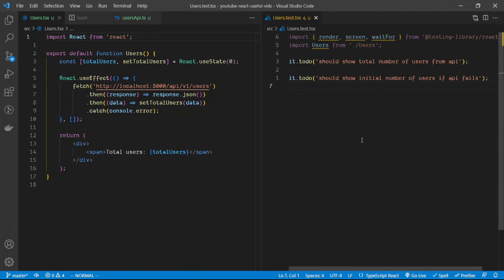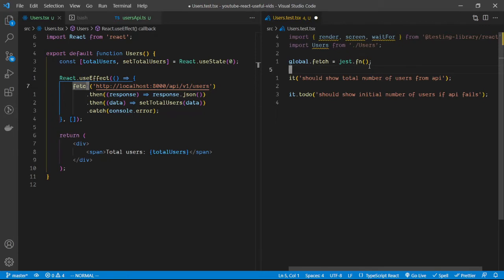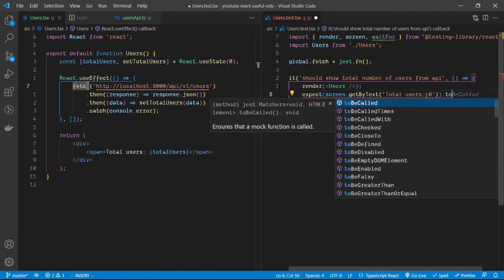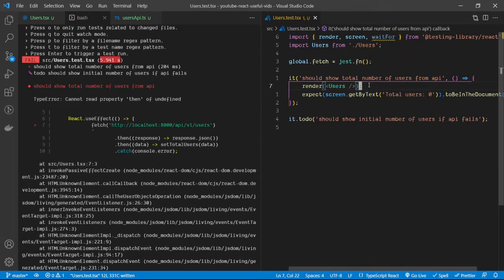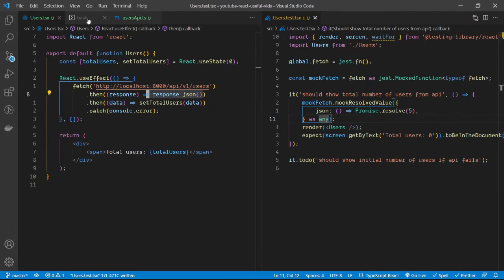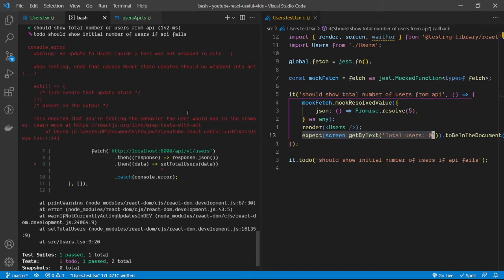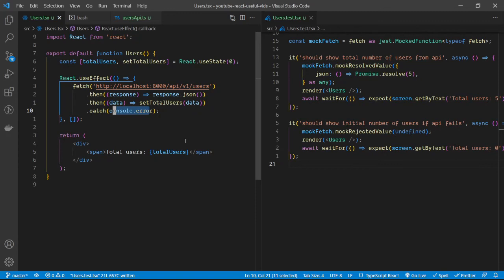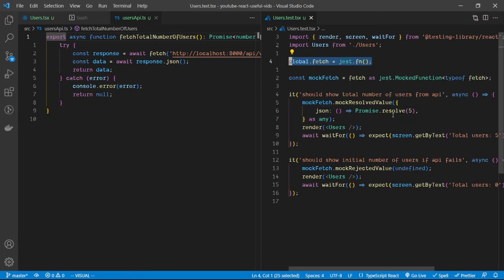Testing Fetch In React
In this video we take a look at testing api request made using fetch in react using the react testing library